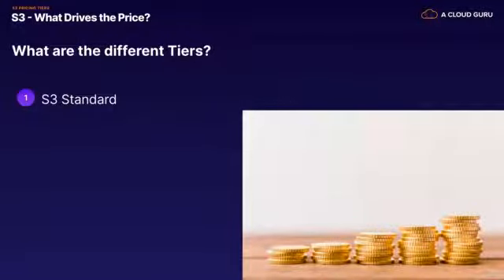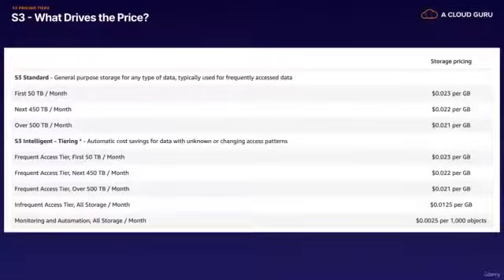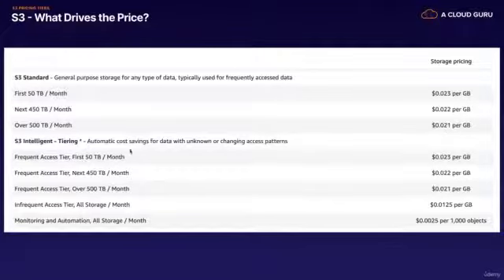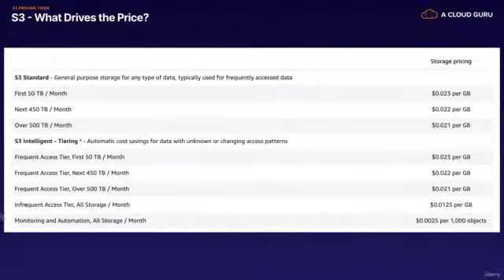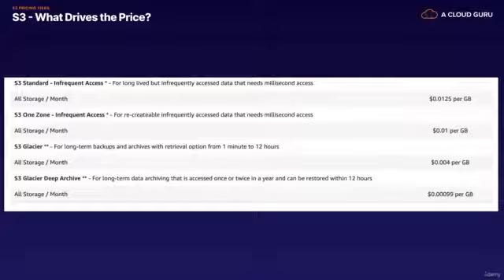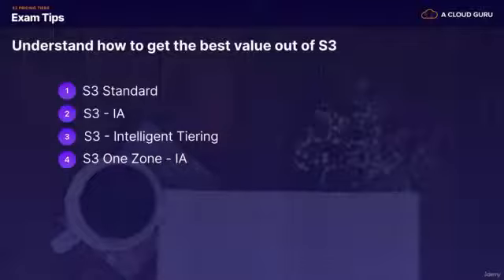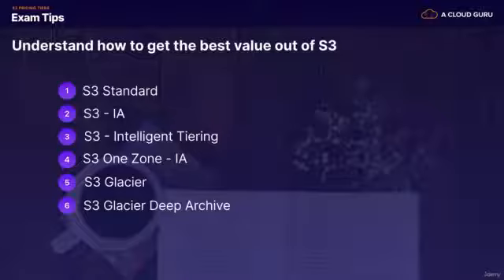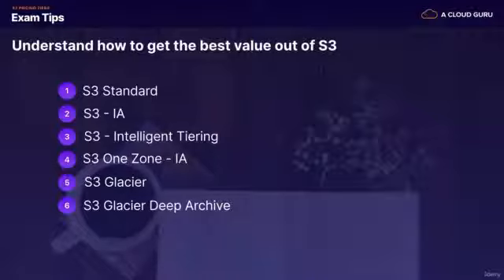AWS Certified Solutions Architect - Associate 2021 | S3 Pricing Tiers [SAA-C02] LEC #13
[{(Owner information)}]

From: Lahore.